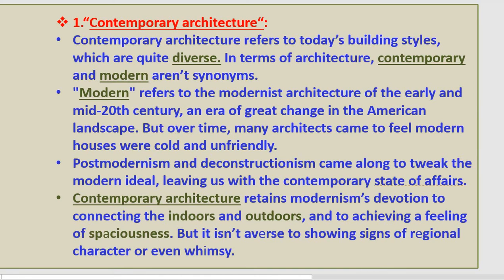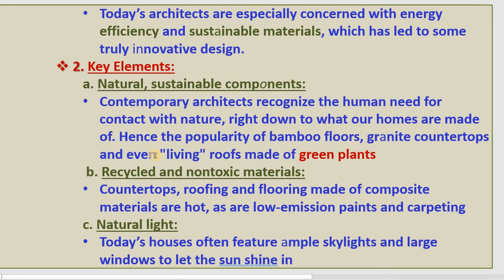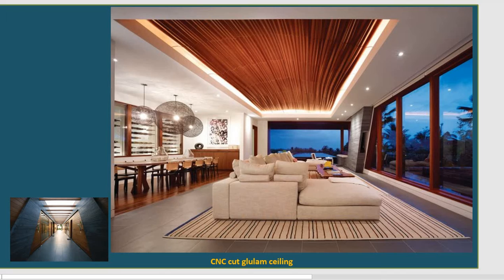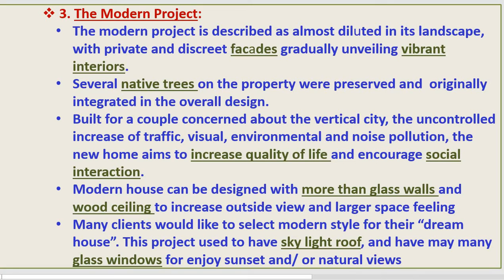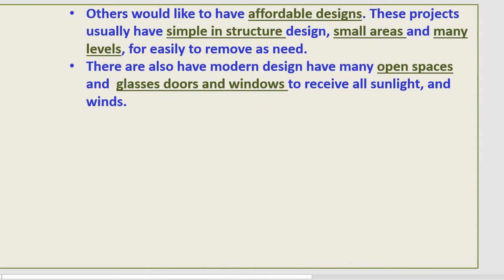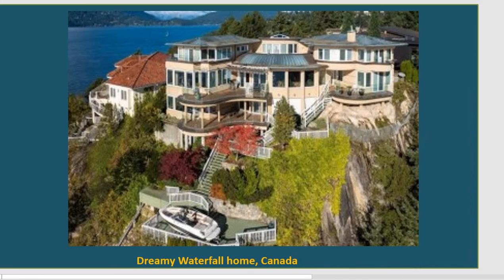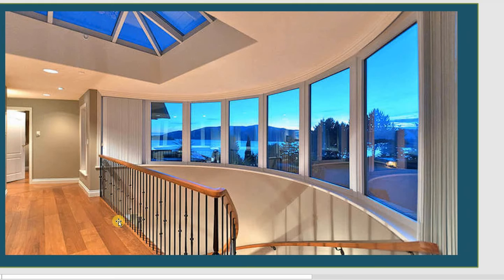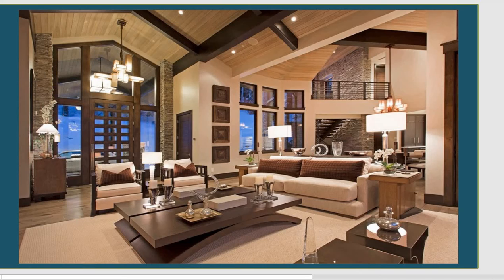ARCH 110- Contemporary Concerning Architects (Class #14)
ARCH 110- Class #14